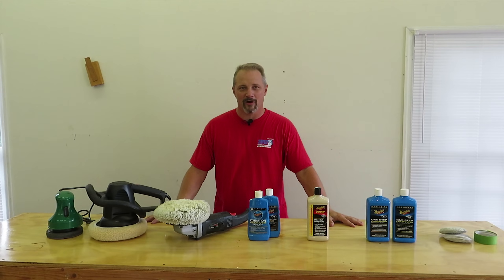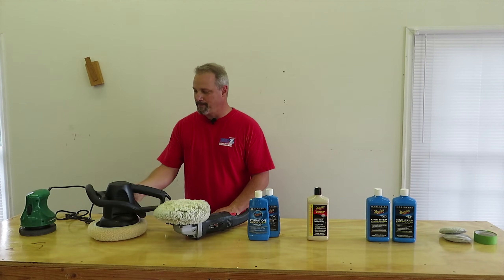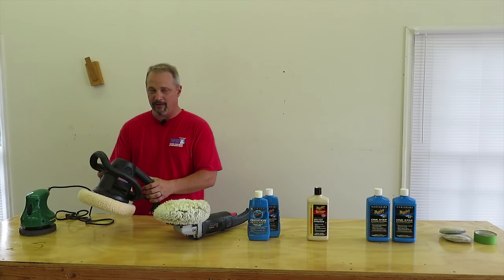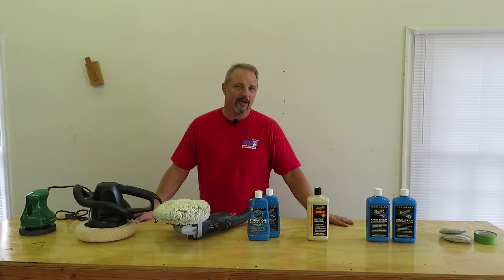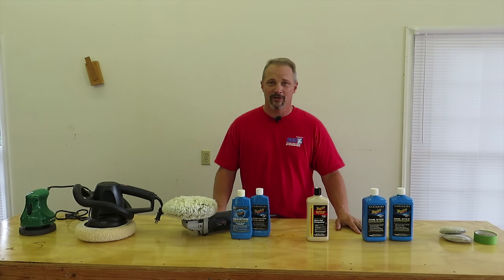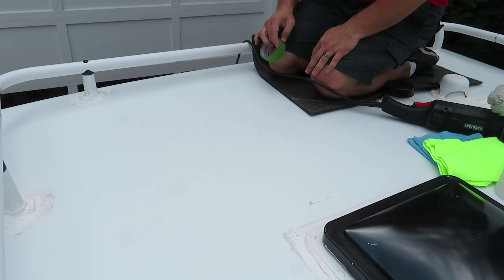Fiberglass RV Polish and Restoration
This is how and what I used to polish and restore the shine to our fiberglass RV.   If your RV has oxidation on the surface, looks flat and feels chalky this method may help you restore the shine to your camper.

MICRO-FIBER TOWELS

MCGUIRE'S ONE STEP COMPOUND

FROG TAPE

100% WOOL BUFFING PADS

APPLICATOR PADS

MAIN CAMERA: Canon EOS M50 Mirrorless Camera Body w/4K Video (Black)

ALTERNATE CAMERA: Canon PowerShot SX730 Digital Camera w/40x Optical Zoom & 3 Inch Tilt LCD - Wi-Fi, NFC, Bluetooth Enabled (Black)

CAMERA LIGHT - APUTURE AL-9

MICROPHONE: Rode Microphones VideoMicro Compact On-Camera Microphone SmartPhone Kit - Bundle With Rode WS9 Deluxe Windshield

GO PRO HERO 7 BLACK

GO PRO ACCESSORY KIT

Our Trailers (current and past)

- We currently own a 2008 Bigfoot 21RB that we went across country to purchase from a dealer in Pueblo Colorado.
- We had a 2006 Casita Spirit Deluxe until July 2018 then we bought our Bigfoot.
- 2002 A-liner until we bought our 2006 Casita Spirit Deluxe in May of 2017.